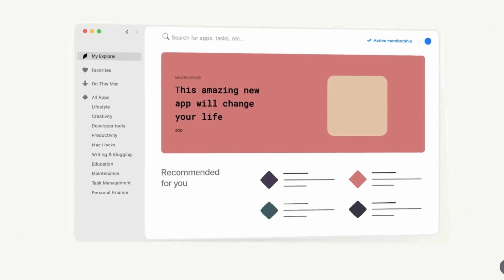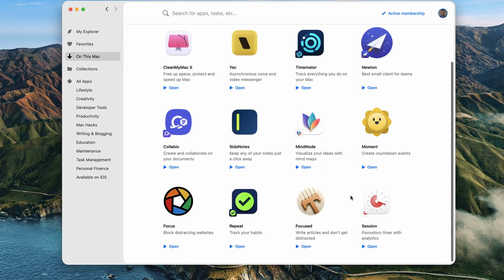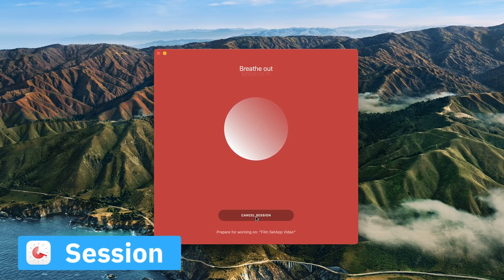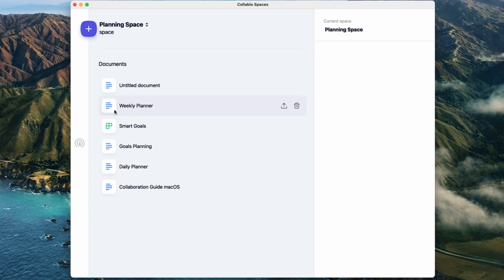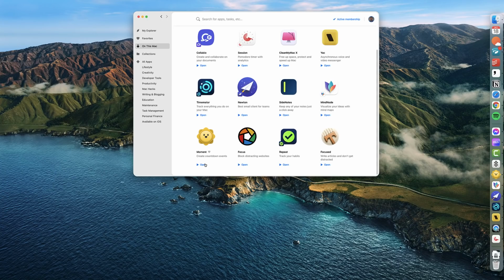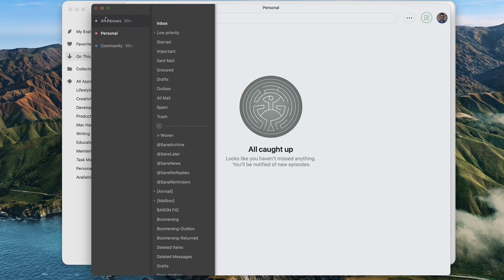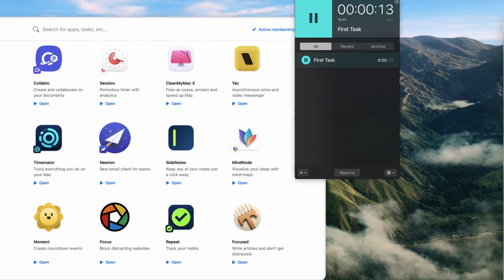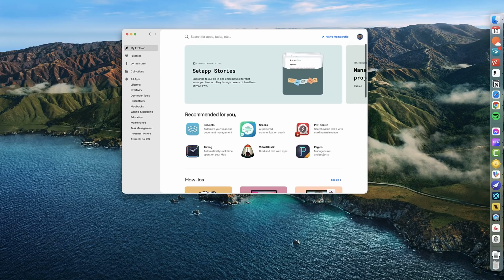Best 10 SetApp Apps 2021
Stop doing busywork! Try Bento Focus SetApp is a library of over 200+ MacOS apps

Download as part of their subscription. We've picked 10 productivity apps we think you'll love and added them in this video.

00:00 - Introduction
00:28 - 10 SetApp Productivity Apps
11:23 - Summary

🌿  DISCOVER MORE